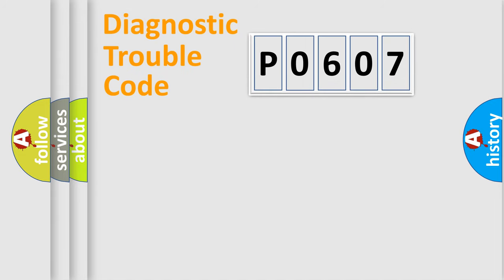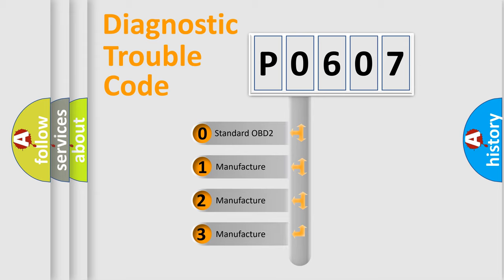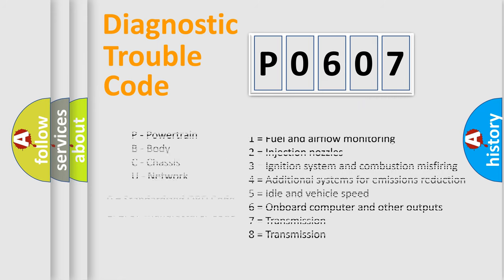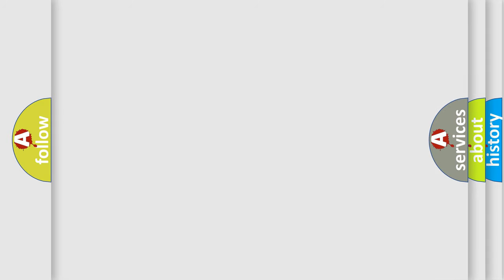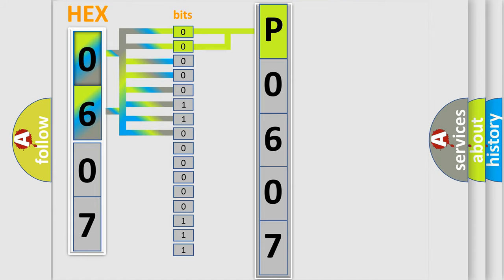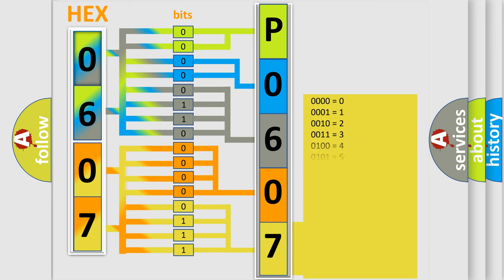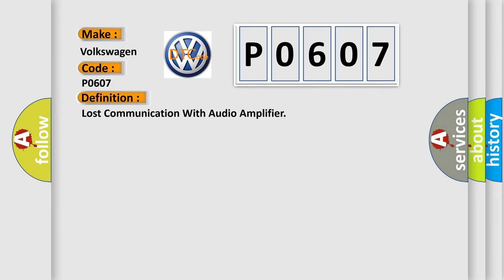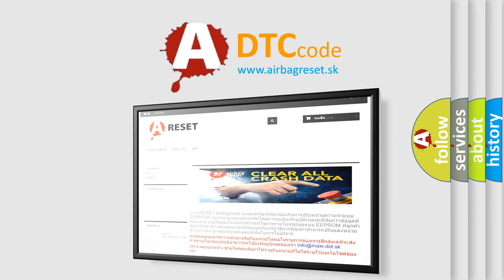DTC Volkswagen P0607 Short Explanation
Contents:
0:21 Basic DTC analysis according to OBD2 protocol standard.
1:48 Insight into programming
2:58 A diagnostically understandable description of the Diagnostic Trouble Code
3:05 Basic error definition

Make:
Volkswagen
Code:
P0607
Definition:
Lost Communication With Audio Amplifier
Description: